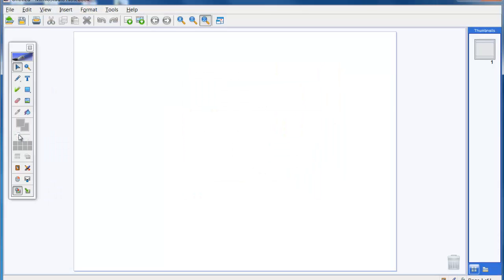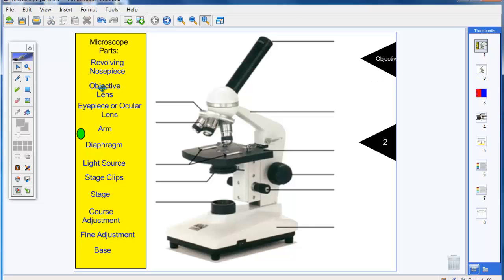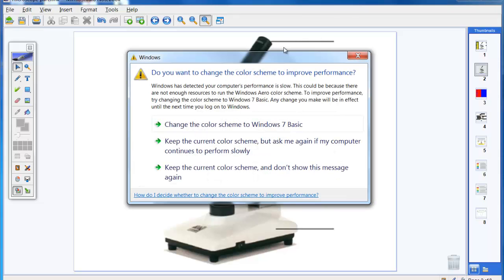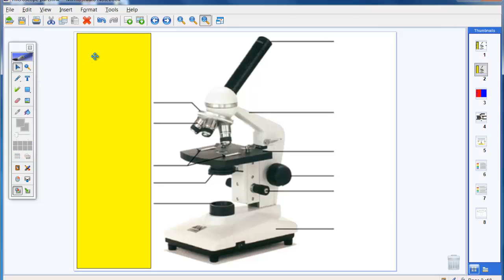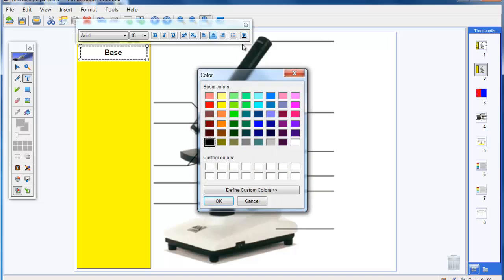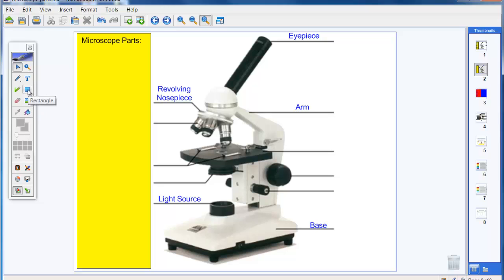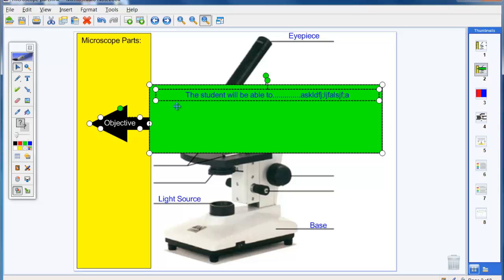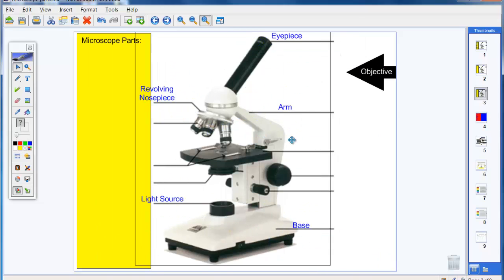Identification of Structures Using Mimio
This tutorial will show you how to create an interactive identification of structures lesson for your students using Mimio Studio Notebook Software.